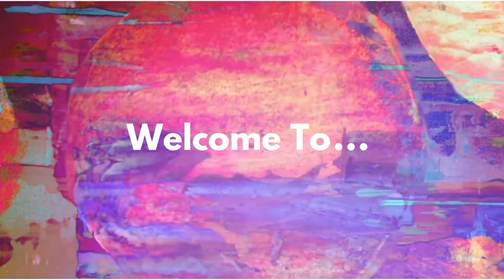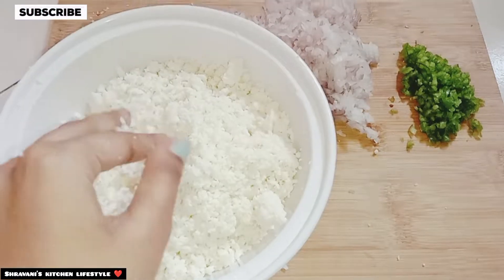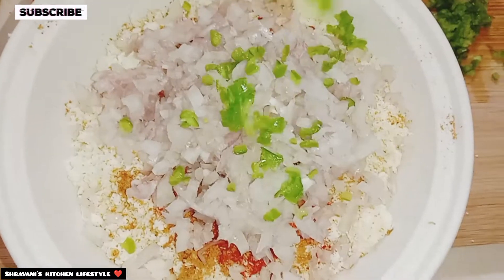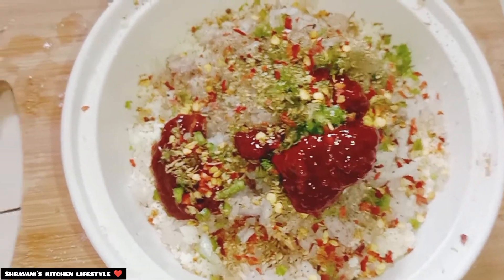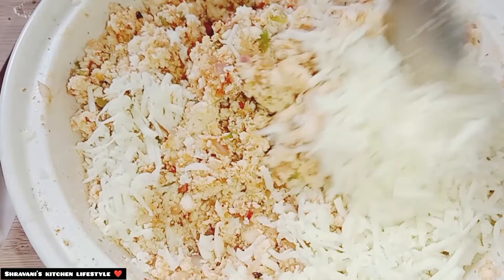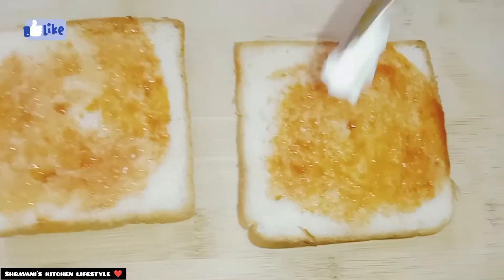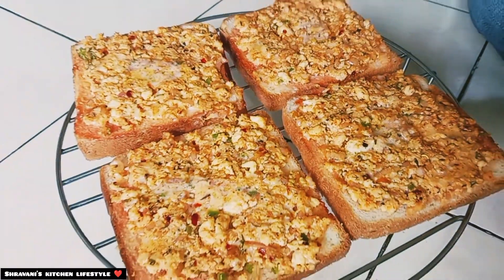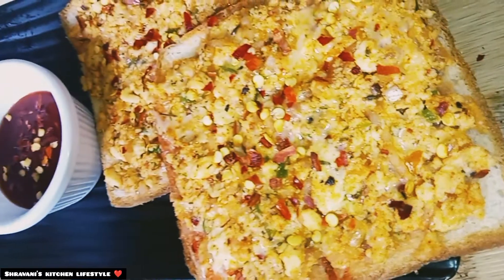10 मिनिटांत ब्रेड पासून बनवा Trending Open Panner Cheese Toast 💗 perfect breakfast recipe ..!!